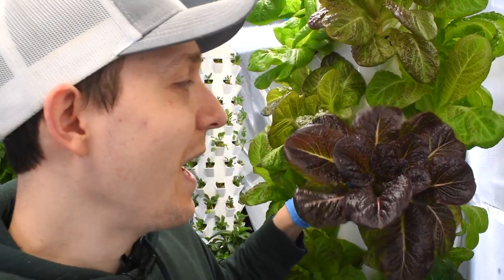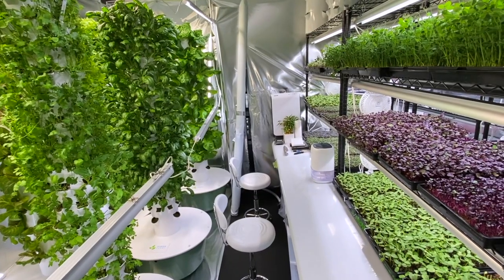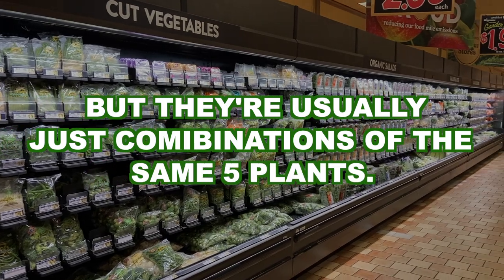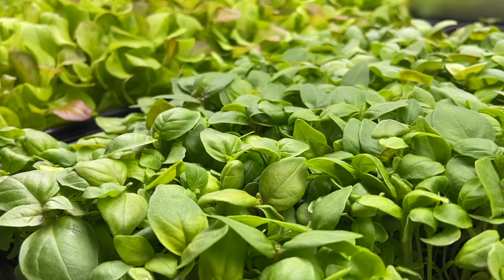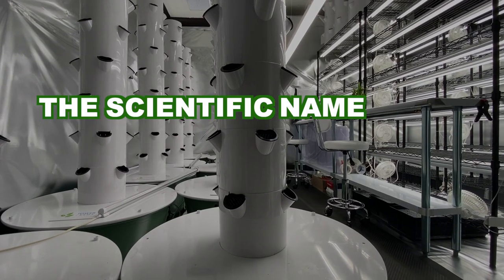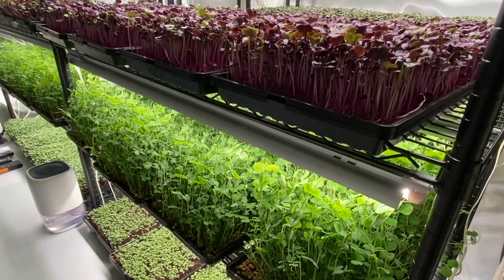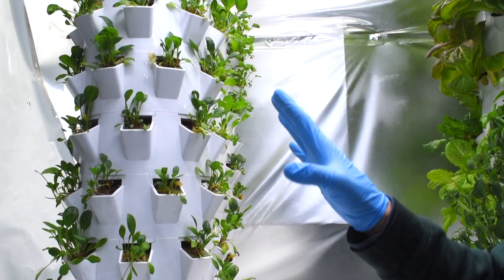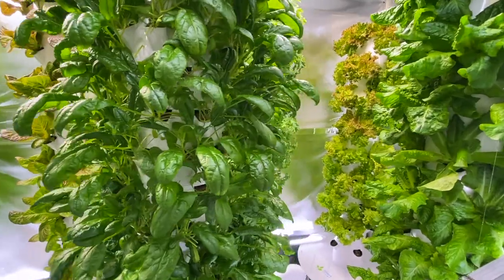Why Vertical Indoor & Aeroponic Farms? (Farm Tour 2024)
Want to learn about the benefits of indoor vertical farming and aeroponics? You've found the right video! I'll take you through the basic science and advantages using my indoor aeroponic tower farm as an example.

Aeroponics is the process of cultivating plants in an air or mist environment. Numerous scientific studies have shown better oxygen and nutrient absorption using aeroponics!

Indoor farms can control the entire agriculture. We can adjust temperatures, humidity, even simulate the seasons to overall produce superior plants.

Indoor farms come with many more benefits too. From offering exclusive varieties of vegetables, being free of herbicides, pesticides, or preservatives, to consistency offering fresh produce during the 4 coldest months of the year - indoor vertical farms offer viable options to the leafy green industry.